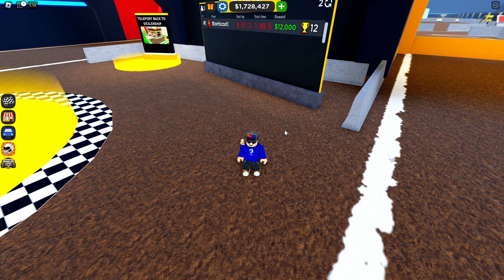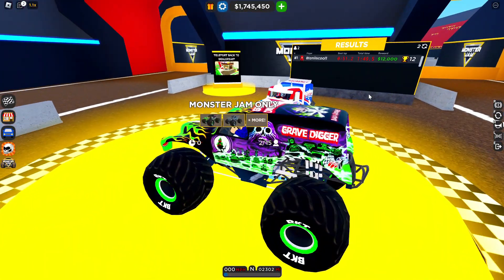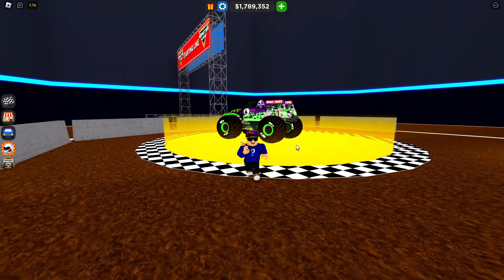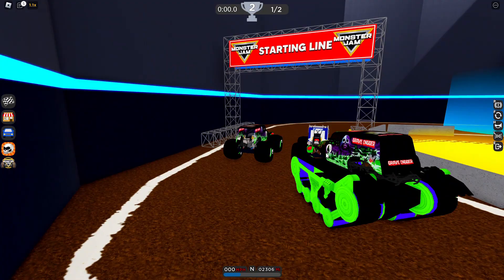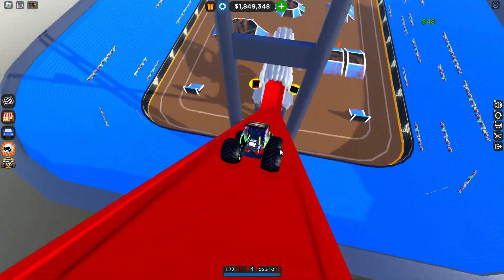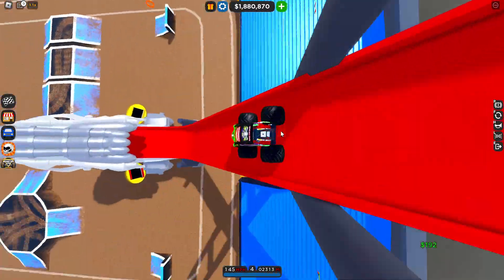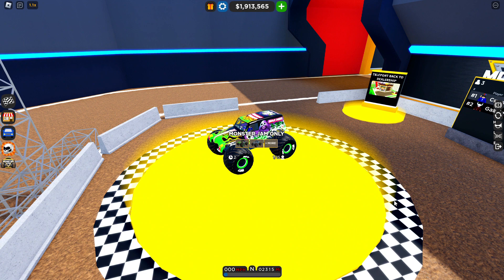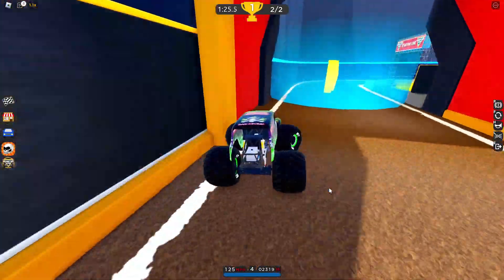MONSTER JAM IS BACK In Car Dealership Tycoon!!!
MONSTER JAM IS BACK! I playe it the first time around and it is so cool that its back! (Sorry about the mic problem. It switched from my headset to the computers and it sounds bad. It should be okay though ;))

Crazy  Duck mainly plays Roblox Games like Southwest Florida, and other action games on Roblox. He will also play games like Stumble Guys & Stormworks uploads as well!
LIKE & SUBSRIBE FOR MORE!